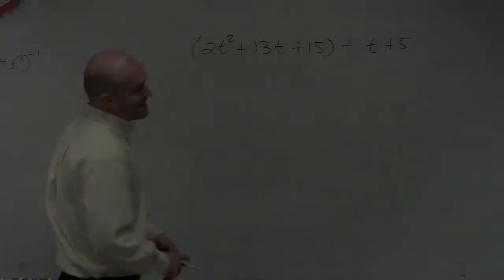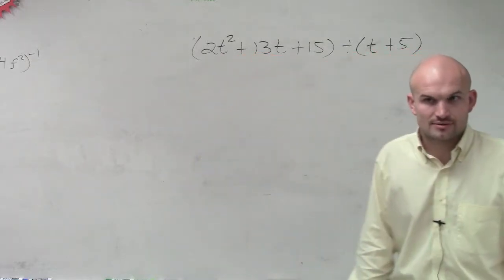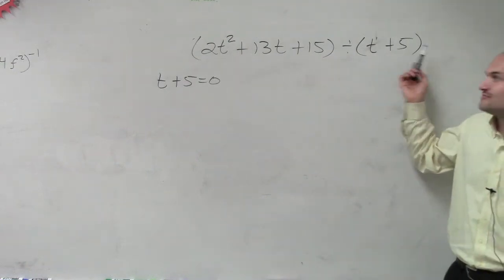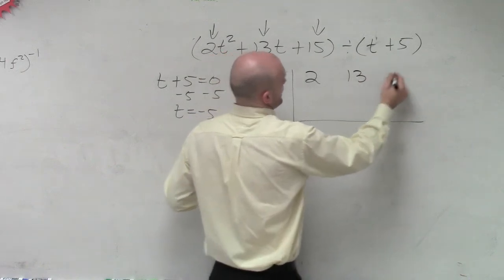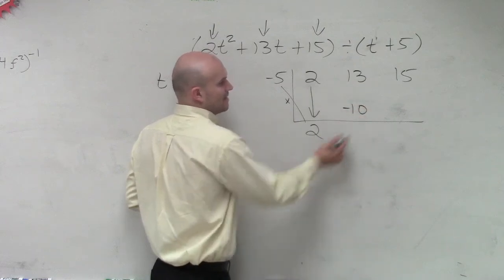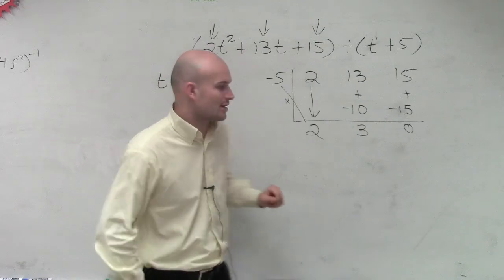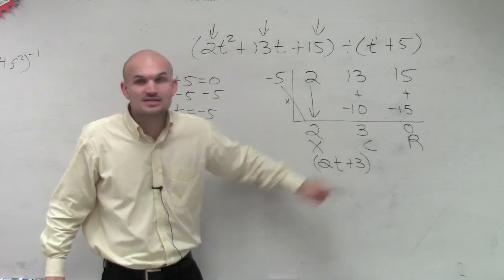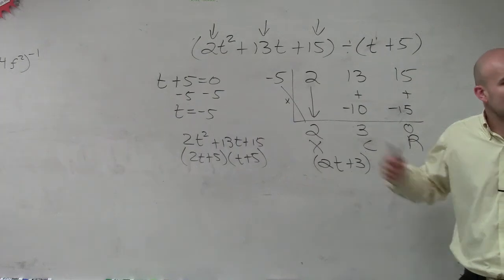Dividing two polynomials by using synthetic division